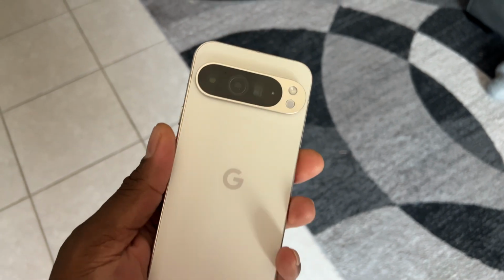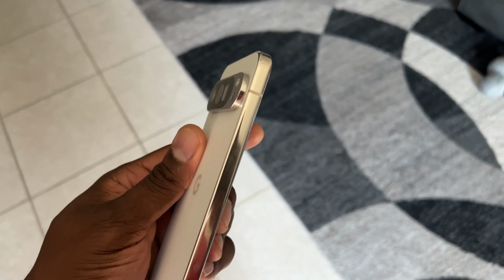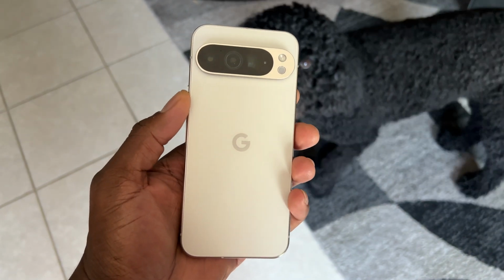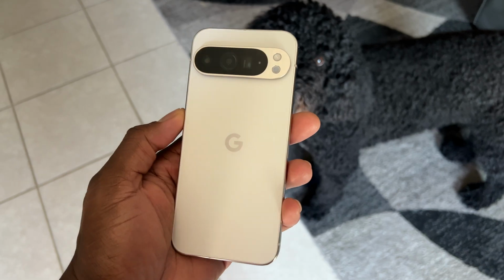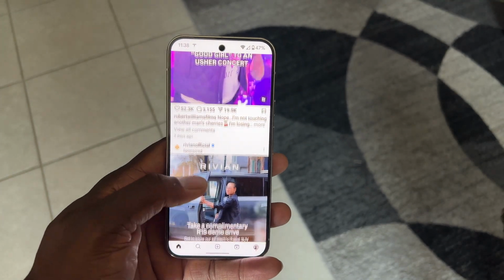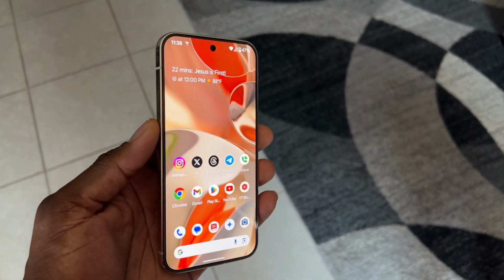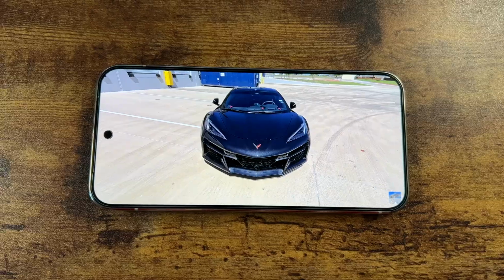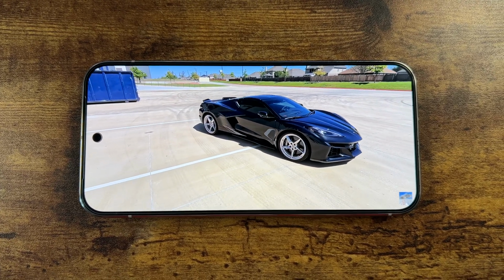Google Pixel 9 Pro XL Review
Buy your Pixel 9 Pro or any Google Pixel device

Ready for that new Tesla Use this link to grab yours now.